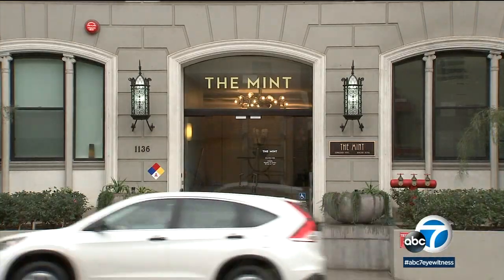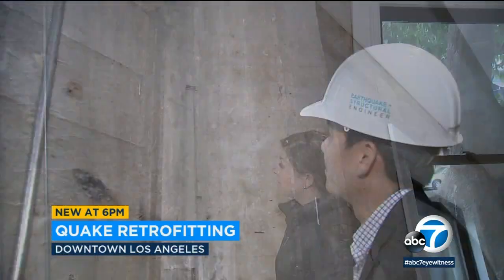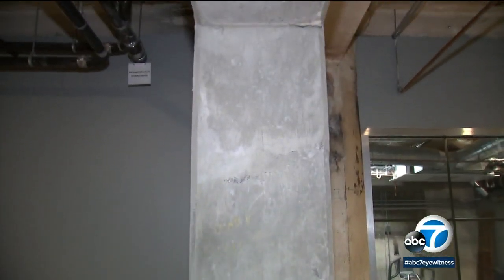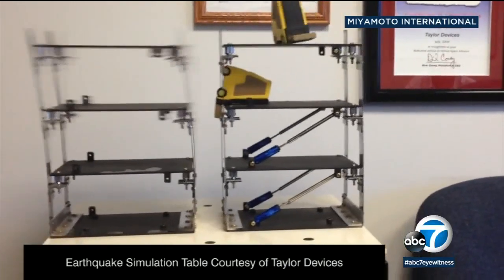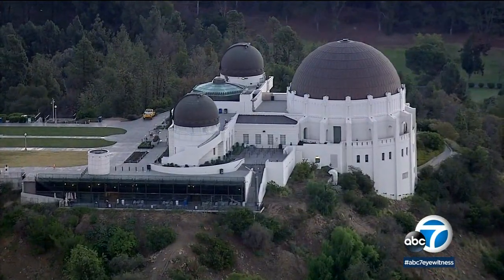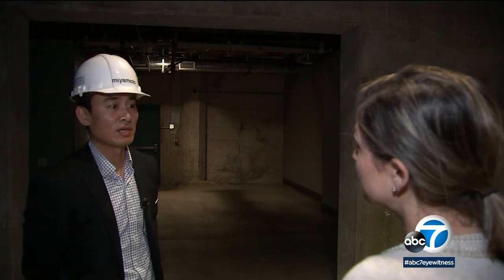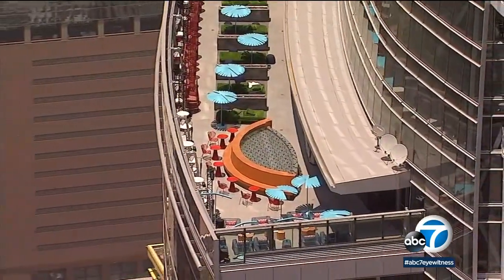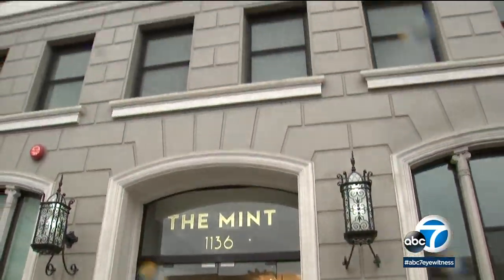Effort underway to protect LA buildings from earthquakes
After the LA City Council passed sweeping new earthquake regulations, an effort has been underway to make older buildings safer.